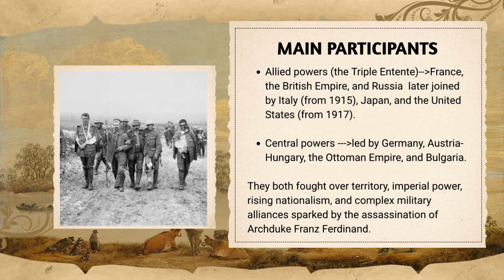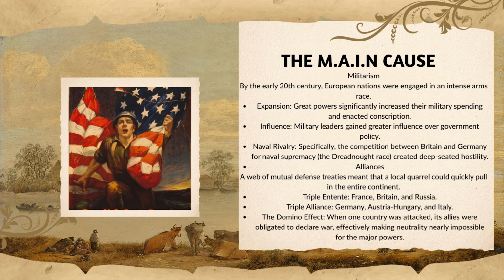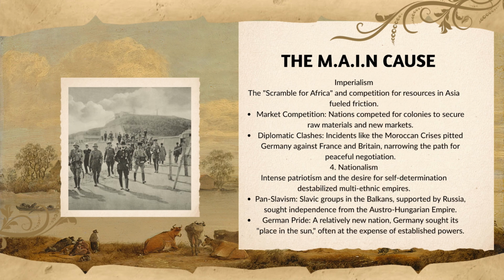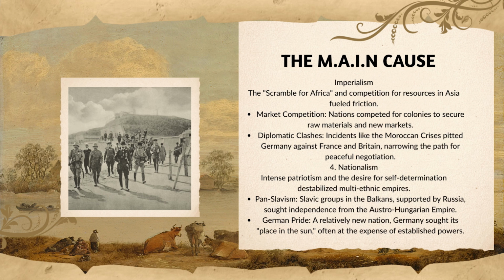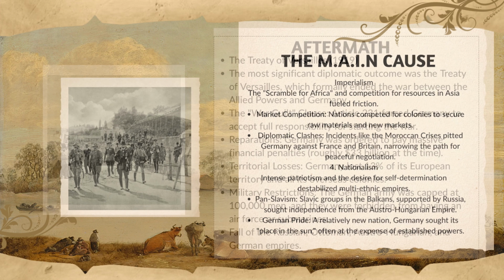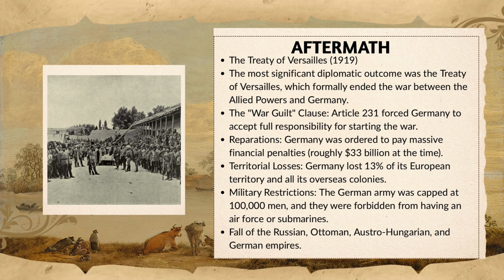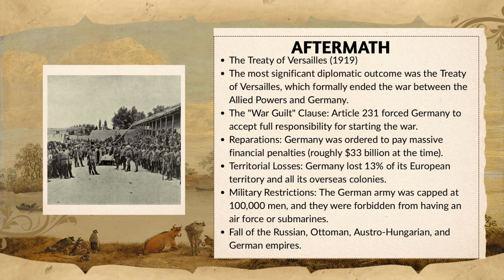El Nido V7 WW1